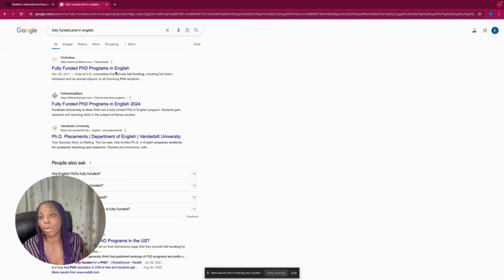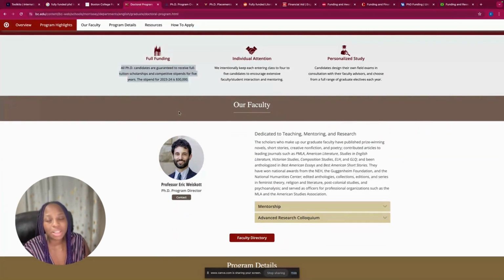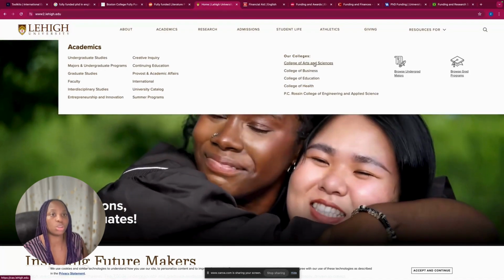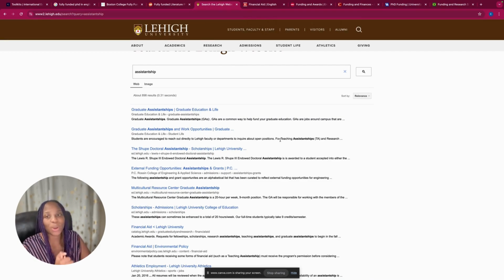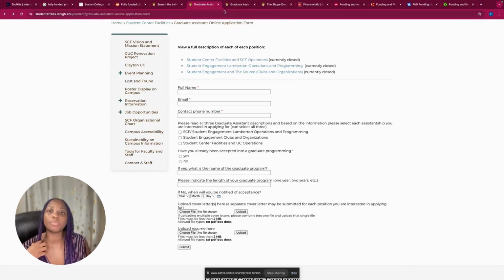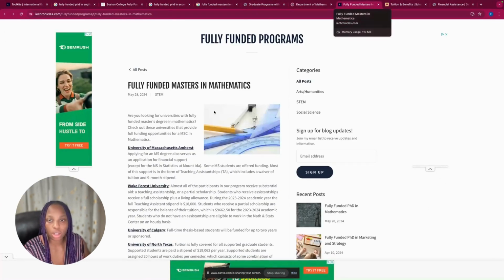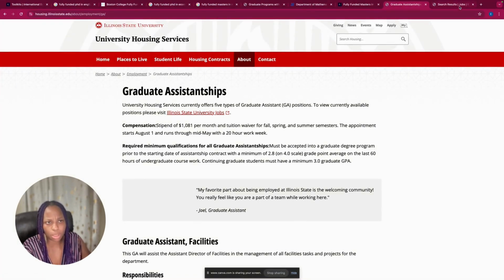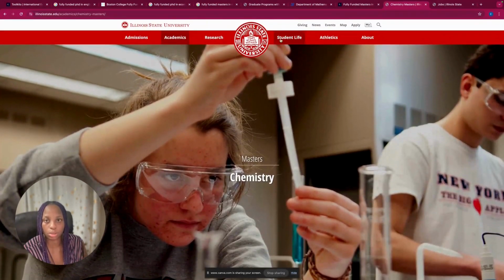How to search for fully funded programs and funding opportunities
In this video, I will be showing you how I search for fully funded programs/funding opportunities.

Don't leave without giving this video a thumbs up and share with others out there!